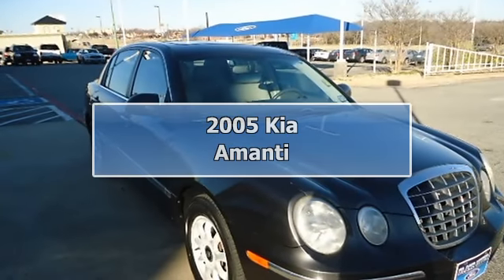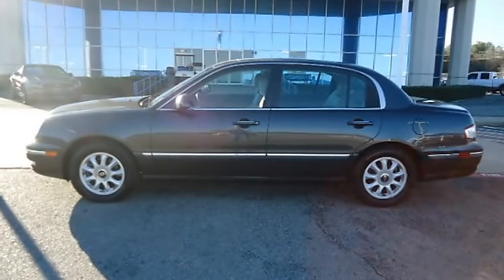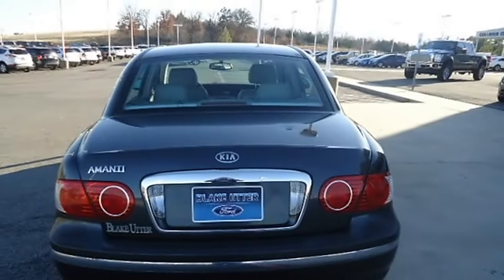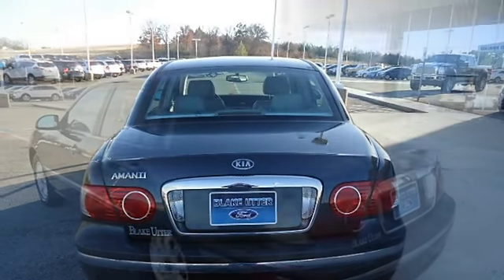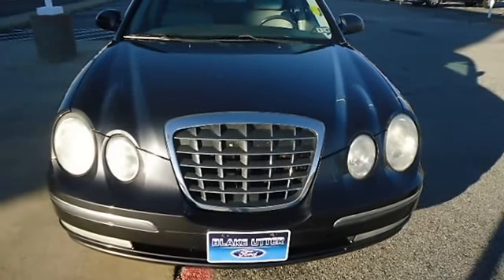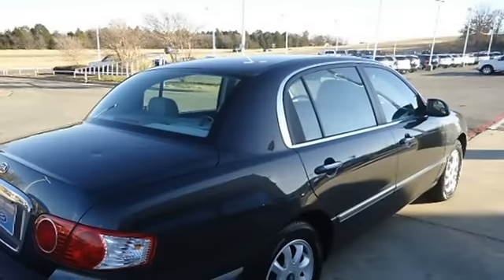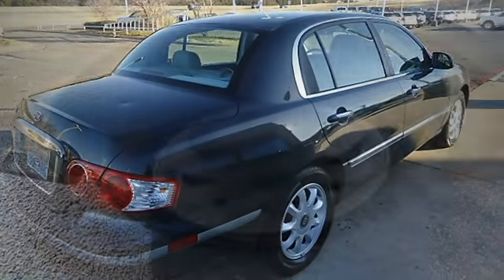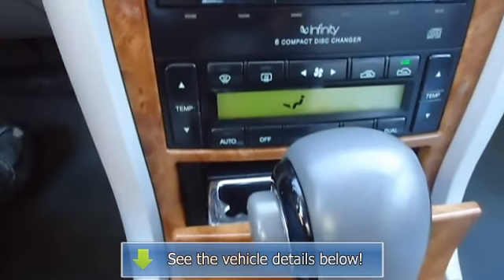2005 Kia Amanti - Bob Utter Ford Lincoln Kia - Sherman, TX 75090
For Sale: 2005 Kia Amanti
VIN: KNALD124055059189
Engine: 3.5L DOHC MPFI 24-valve V6 engine
Drivetrain:
Transmission: Automatic
Mileage: NEW
Color: Black (exterior) Gray (interior)

Features:
2005 Kia Amanti from Blake Utter Ford.  Luxurious leather interior, power windows, power locks, power mirrors, power seats, rear air, crusie, tilt , and much more.  Nice sedan and great gas mileage!  100% AutoCheck guaranteed! Very clean interior! All electronic components in working condition. All interior components are in good working order. This is one of the most desirable color combinations. The 2005 Kia Amanti: the perfect blend of daily driver and family hauler.  . Call or email Terri Irby Internet Relations Manager.